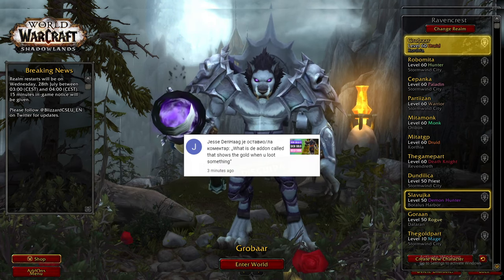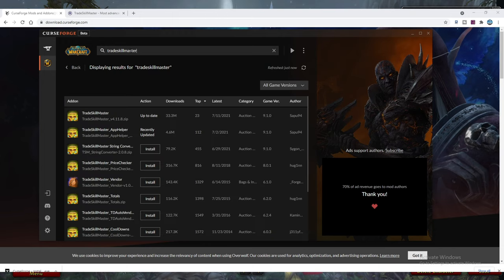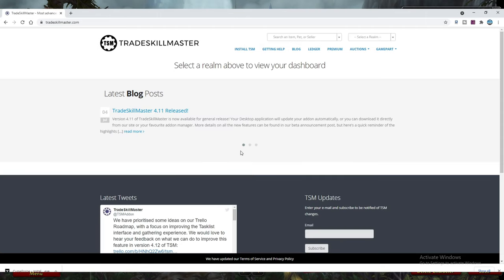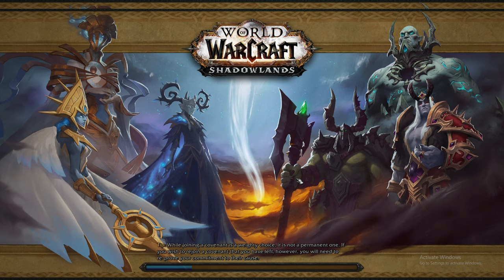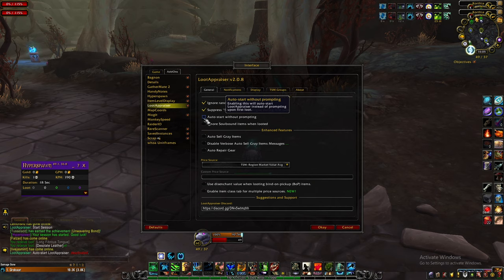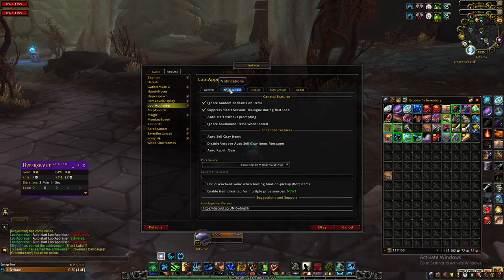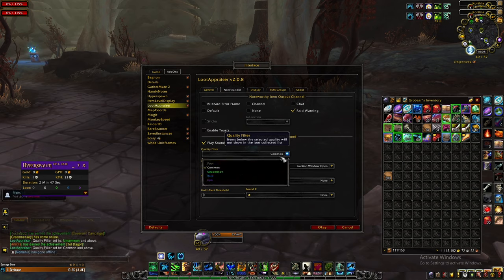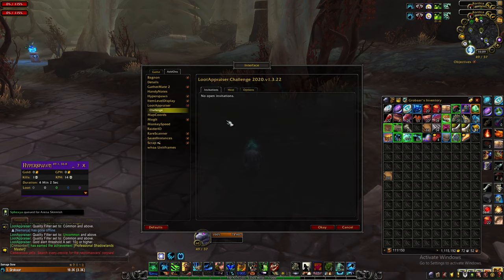An addon that shows the prices on the screen | TSM and LootAppraiser installation and setup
I get lots of questions like what is an addon that shows the prices on the screen, so in this video I will show you how to install and setup TSM and lootappraiser addons.
Recommended videos:
THE GAME PART:
Shadowlands Gold Making | Wow Shadowlands Gold Farming Guide | Wow Gold Farming